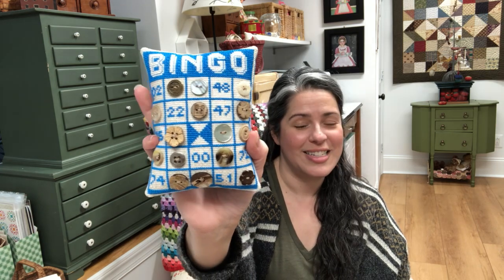Flosstube 11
I share what I’m working on, haul and future plans.